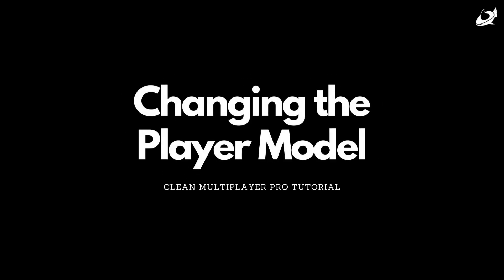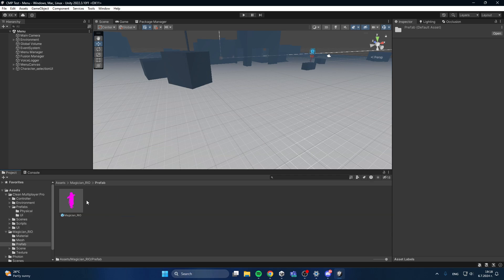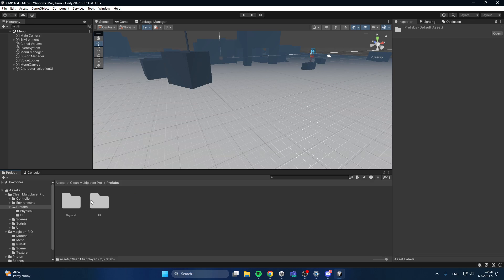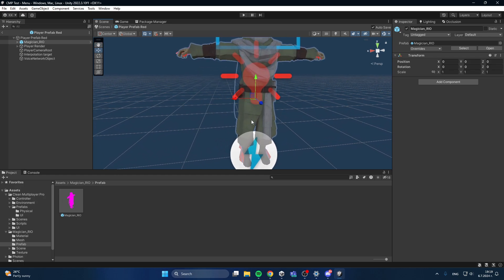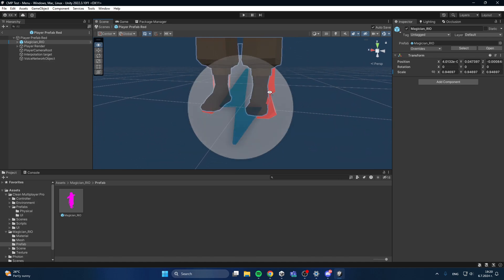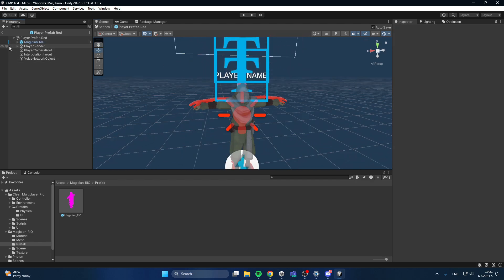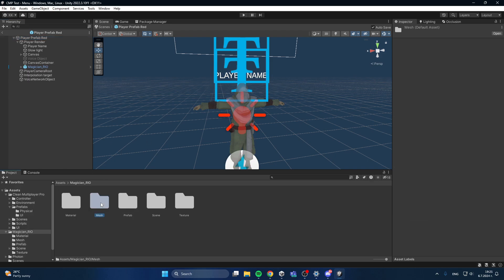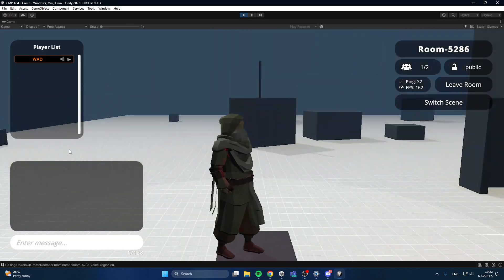Clean Multiplayer Pro - Changing the Player Model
This video shows you how to change the model of the Clean Multiplayer Pro player prefab.